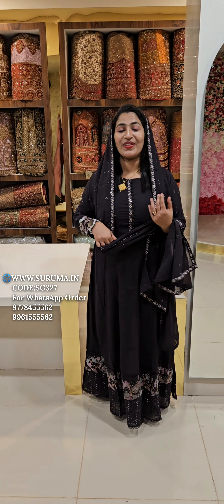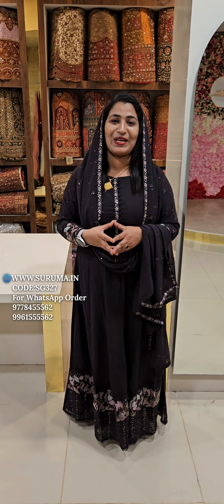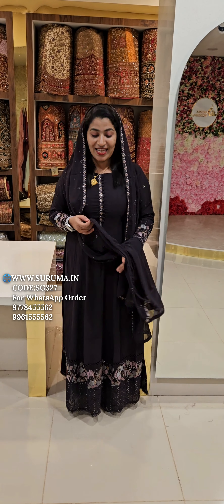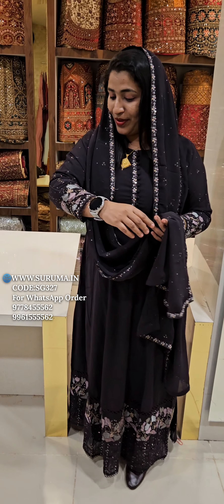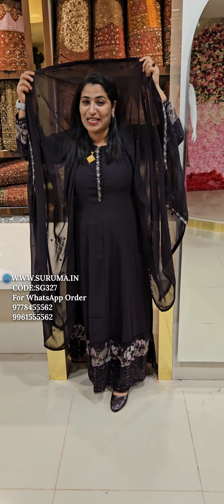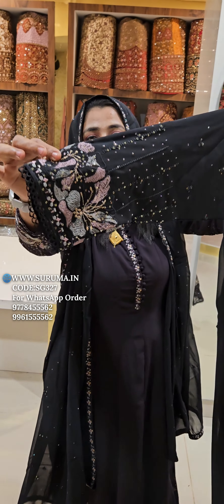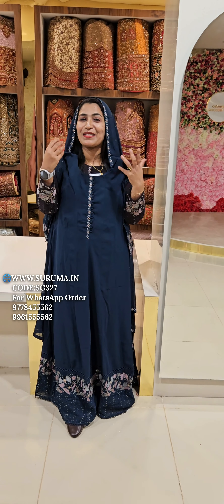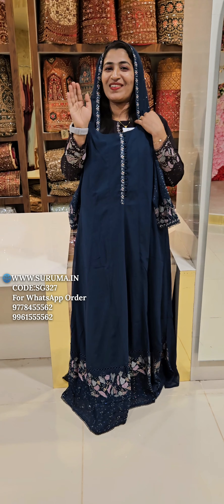SEMI PARTY WEAR FAUX GEORGETTE MULTY THREAD WORKED KALI CUTTING GOWN (SG327)website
SEMI PARTY WEAR FAUX GEORGETTE MULTY THREAD WORKED KALI CUTTING GOWN (SG327)

GOOGLE MAP LOCATION:
Product Code- SG327